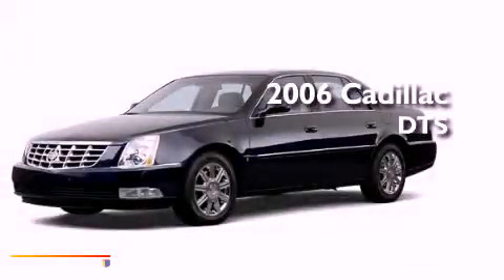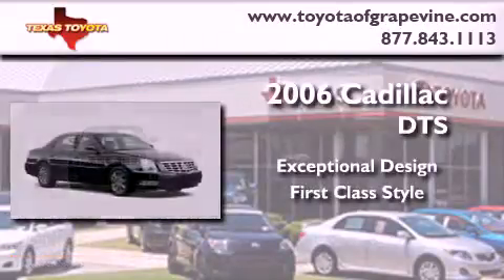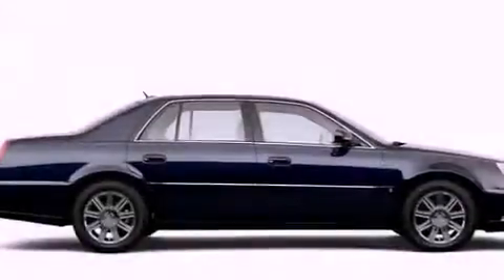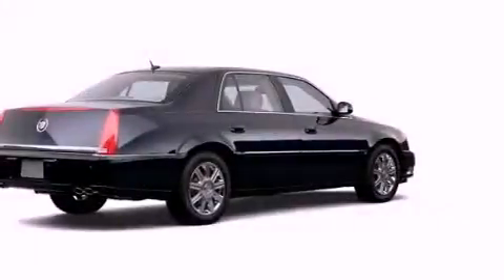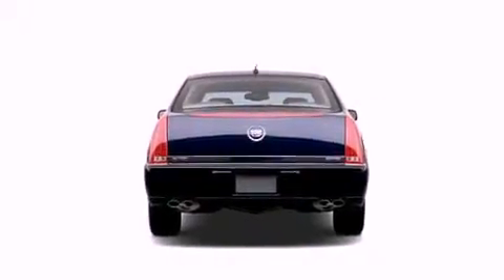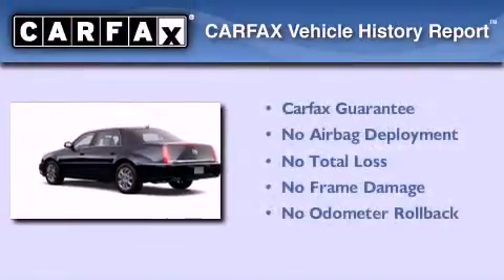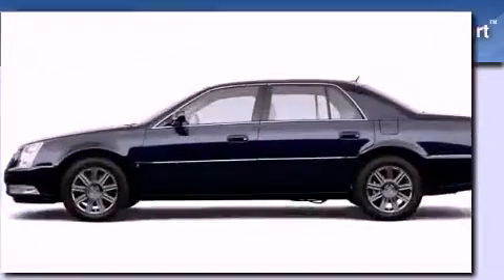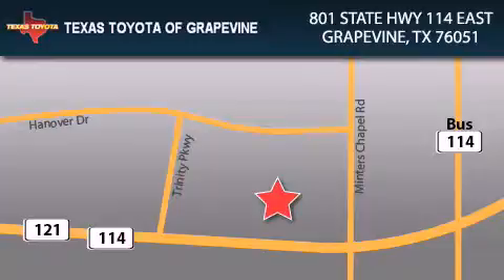2006 Cadillac DTS Dallas TX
Year : 2006

 Make : Cadillac

 Model : DTS

 Engine : 4.6L 8 Cyl. Fuel Injected

 801 State Hwy 114 East

 Preowned 2006 Cadillac DTS Grapevine TX